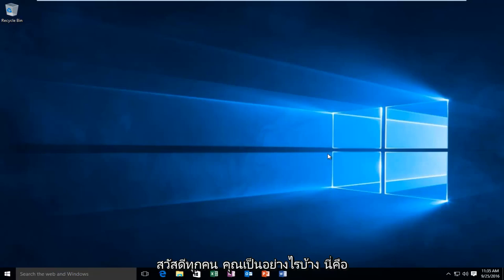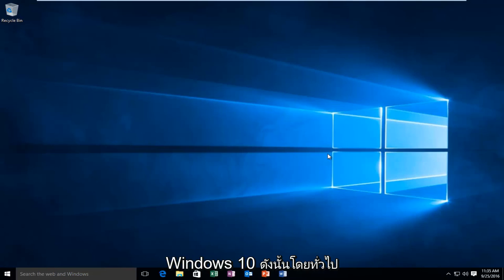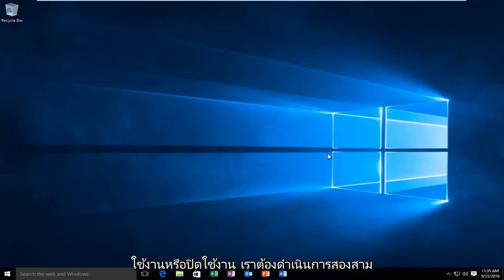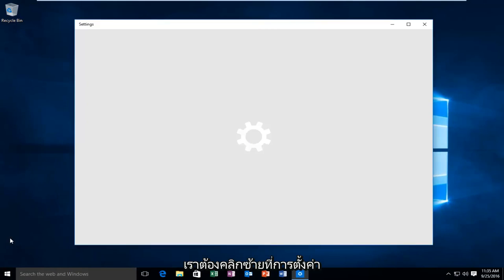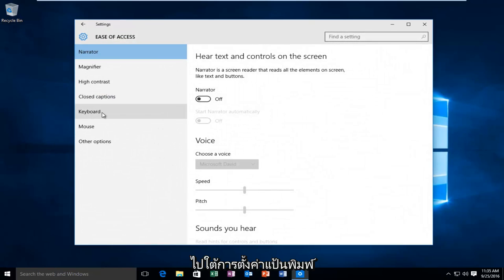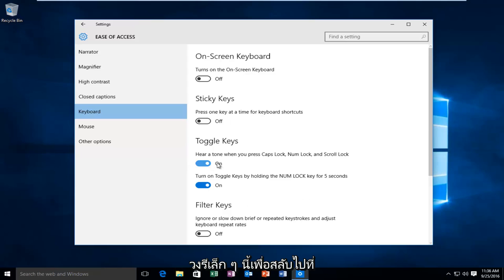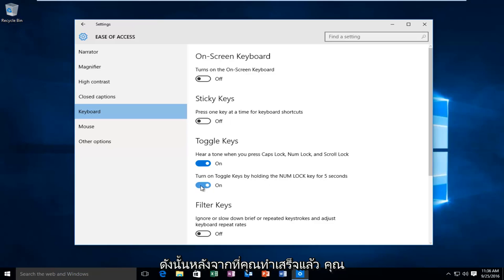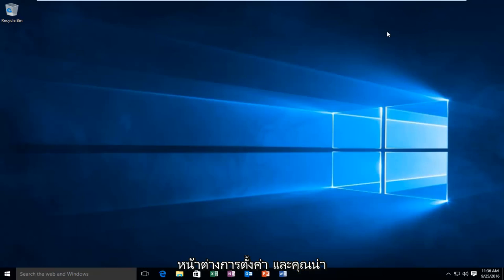เปิดใช้งาน Caps Lock, Num Lock, คำเตือน Scroll Lock ใน Windows 11/10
บทช่วยสอนนี้จะแสดงวิธีการเปิดหรือปิดเสียง "บี๊บ" ที่จะเกิดขึ้นเมื่อตัวแสดงการล็อคฝาเปิดทำงาน

ใน Windows 7, Windows 8/8.1 และ Windows 10 ตัวแสดงสถานะ cap lock จะตั้งเสียงเตือนเมื่อคุณกดปุ่ม Caps Lock, Num Lock หรือ Scroll Lock

เมื่อตั้งค่าปุ่ม "Caps Lock" เป็น "เปิด" ไฟแสดงสถานะ "เปิด Caps Lock" จะแสดงบนหน้าจอเดสก์ท็อปอย่างถาวร

เมื่อตั้งค่าปุ่ม Caps Lock เป็น "ปิด" ไฟแสดง "Caps Lock off" จะปรากฏขึ้นเป็นเวลา 3 วินาทีและหายไป

ดูเหมือนว่าจะเป็นการตั้งค่าเริ่มต้นสำหรับแพ็คเกจ "On-Screen Display" ซึ่งเป็นส่วนหนึ่งของแพ็คเกจ "Hotkeys Features Integration"